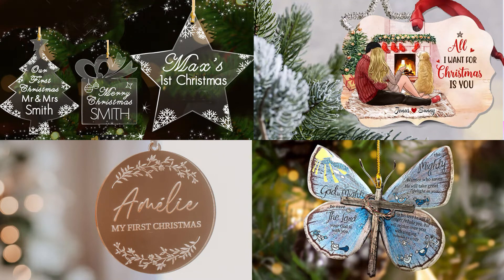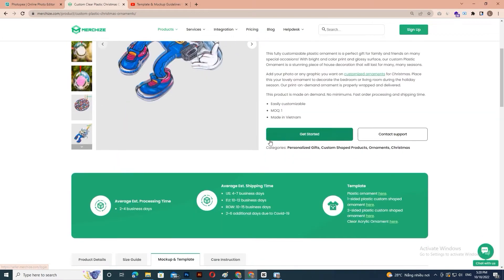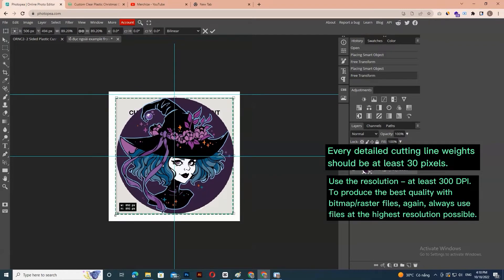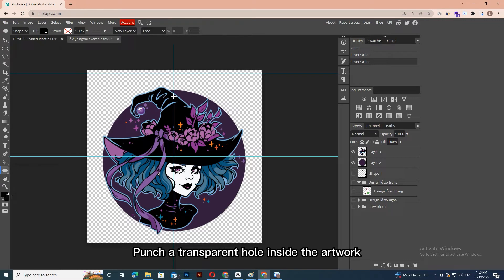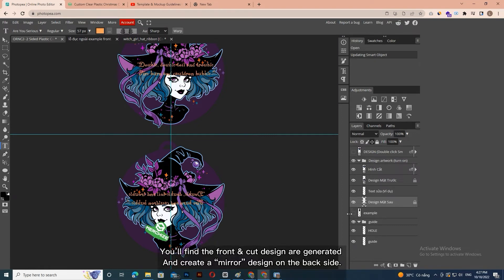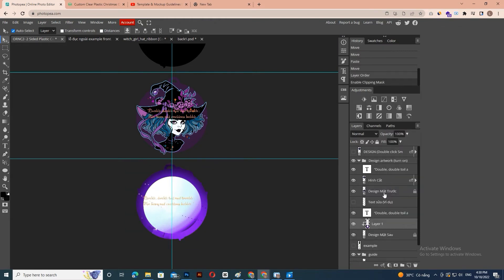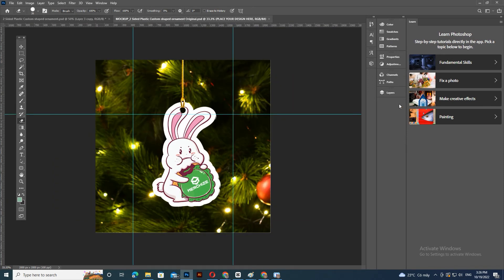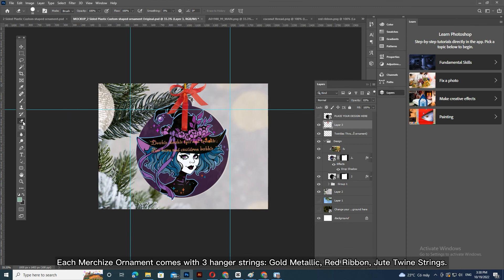|Merchize Tutorial| Template & Mockup Guidelines I Custom shape 2-sided printed Acrylic Ornament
Ornaments are frequently purchased as sentimental gifts, & beautiful decorations.
You can create unique and customized pieces for home or office.
Merchize Acrylic Ornaments currently have 4 decoration types:

1. Clear Acrylic Ornament
2. Fixed shape 2-sided printed Acrylic Ornament
3. Custom shape 1-sided printed Acrylic Ornament
4. Custom shape 2-sided printed Acrylic Ornament

Using laser cutting, that’s able to cut incredibly high precision on acrylic products with complex & intricate patterns.

This following tutorial is guide about:
- How to use the .PSD Templates of Custom shape 2-sided printed Acrylic
- How to generate mockups from the print file

First off, you’ll need to download the Product Template & Mockup File, included in each product

Ultimately we’d recommend working with the desktop versions of Adobe Photoshop, as they are widely supported and also what we use here at Merchize.

To edit templates without Photoshop, you will need an alternative that has the ability to work with Smart Objects. The only free application that fits this criteria would be